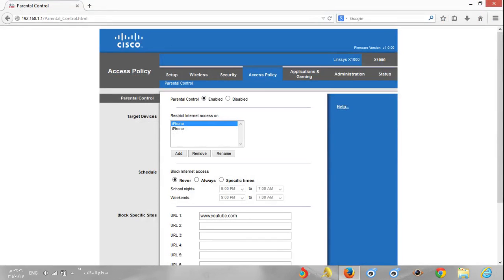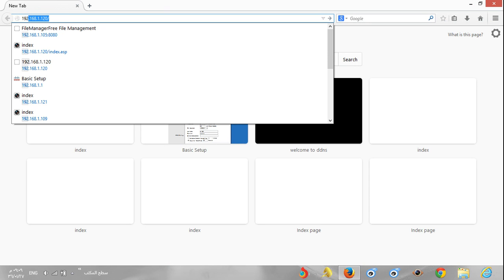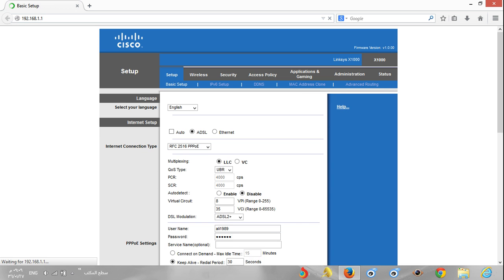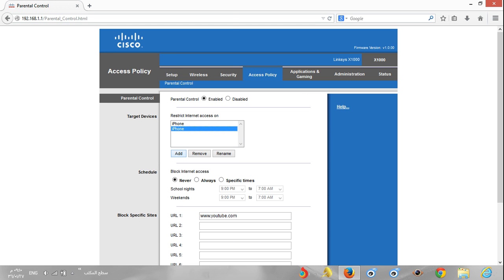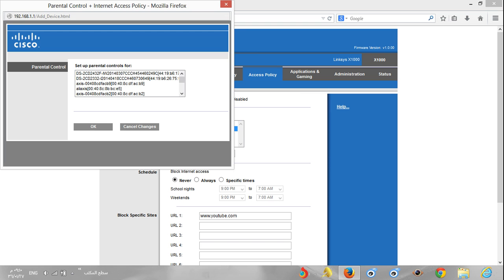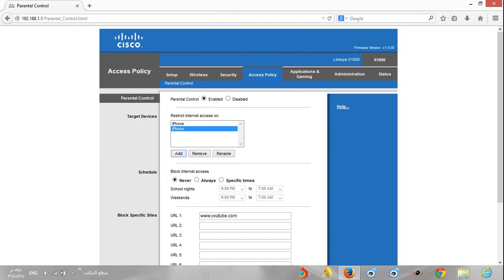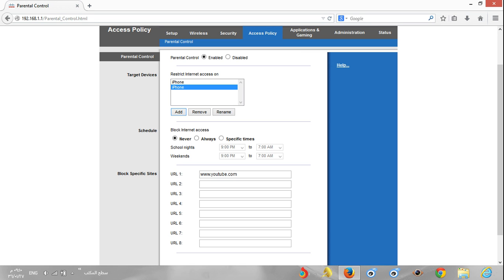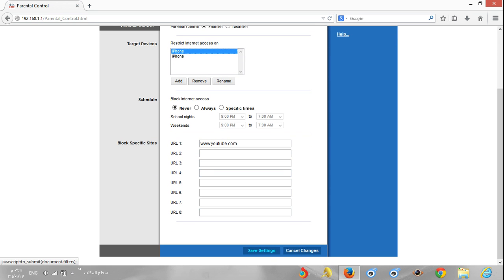Linksys. router /. How to block sites from accessing and how to block users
How to block sites from accessing